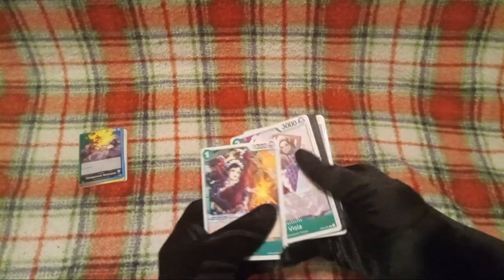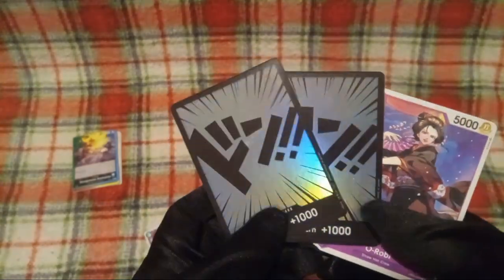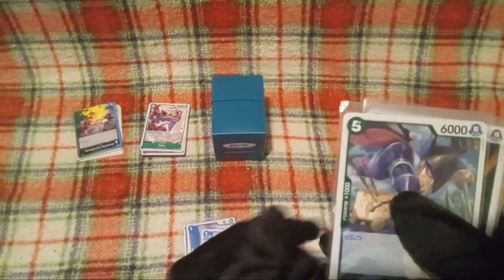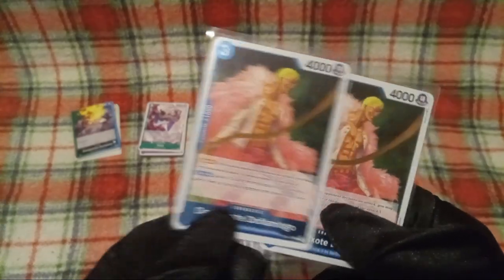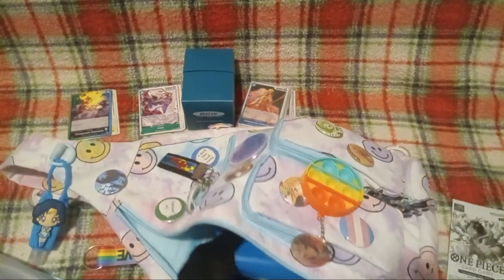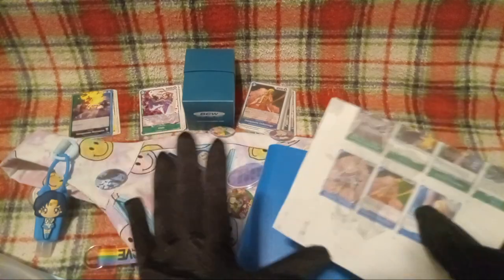🍵💙 One Piece Trading Cards [Flea Market + Geek Galaxy] Unpacking And Showcasing! 🌱🎐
ﾟ+*:ꔫ:*‹　　›*:ꔫ:*+ﾟ
cards bought from geek galaxy and the flea market. plus showing off many of my other cards.